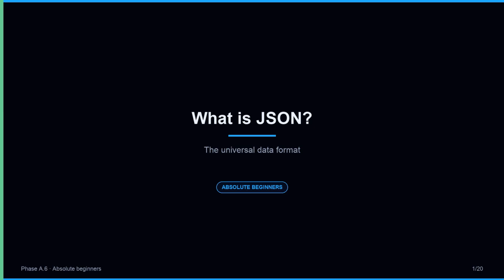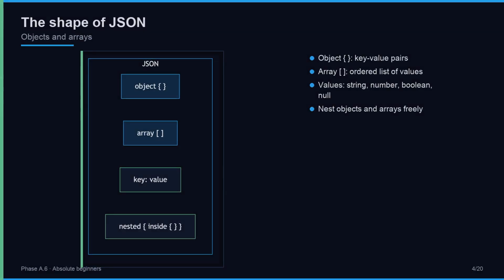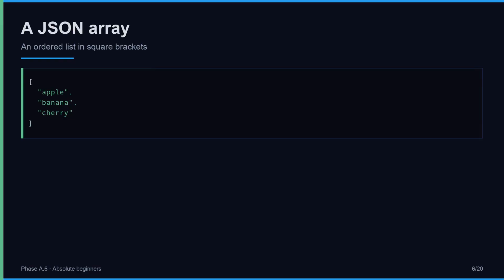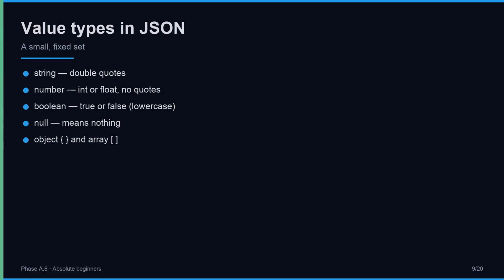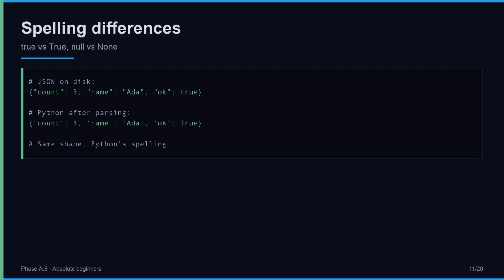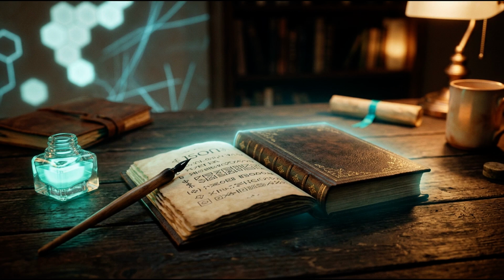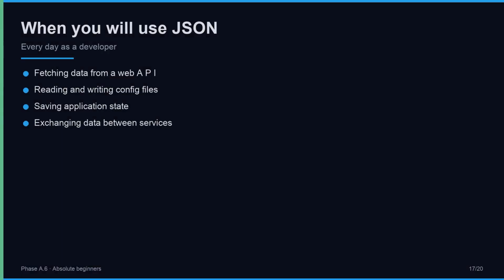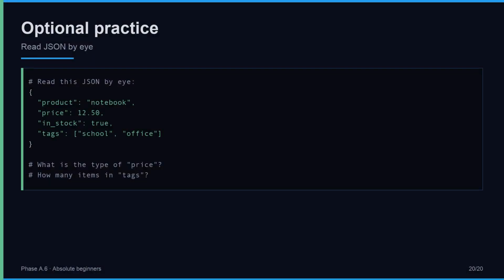what is json